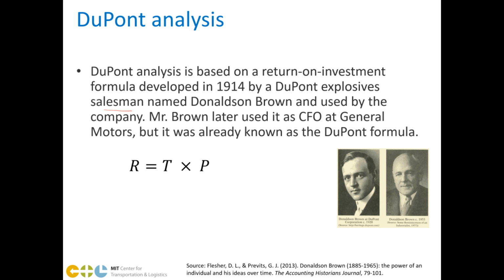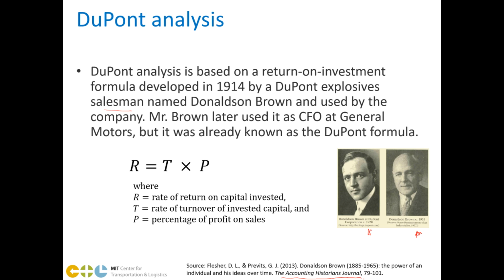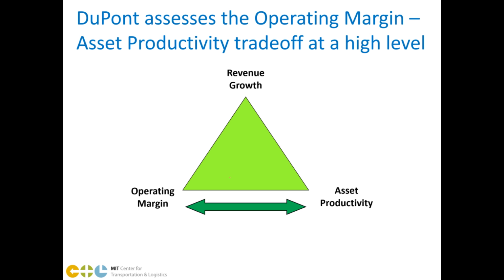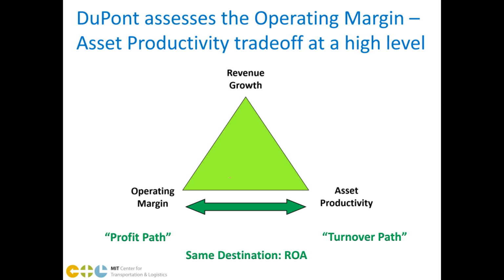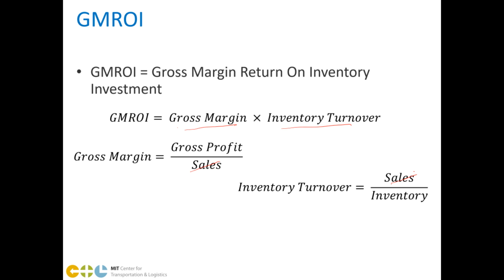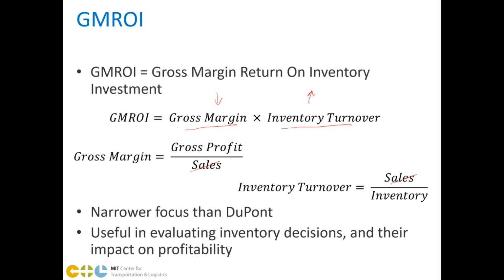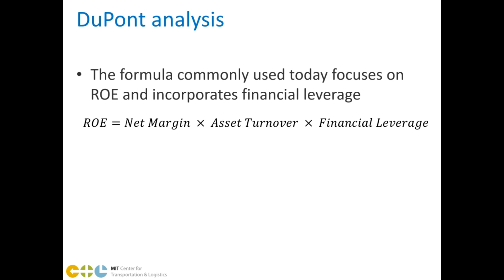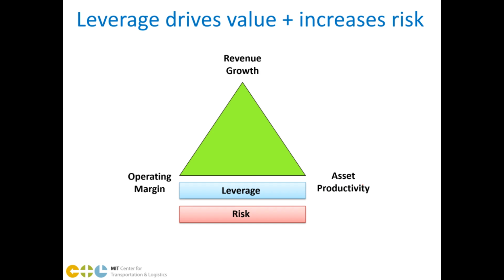SC2x_2017_W10_L1_S7.mov